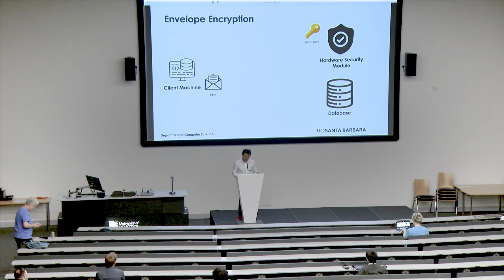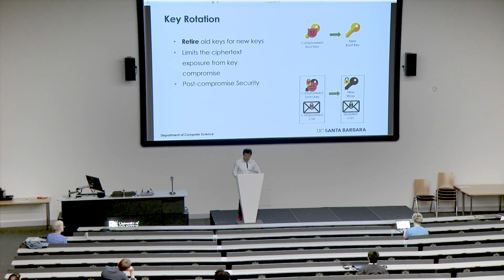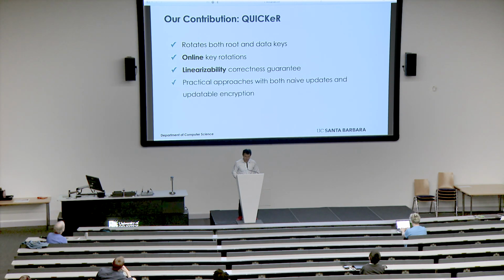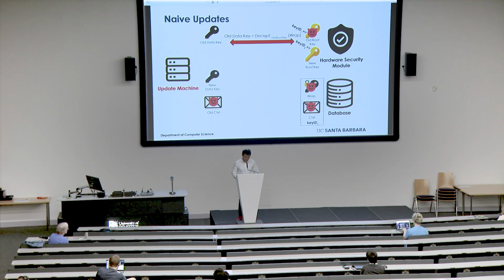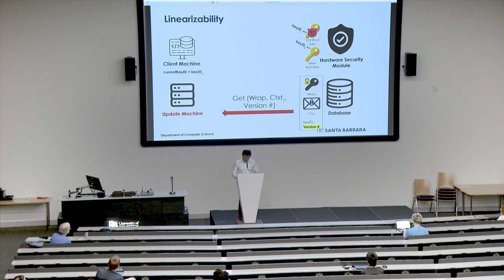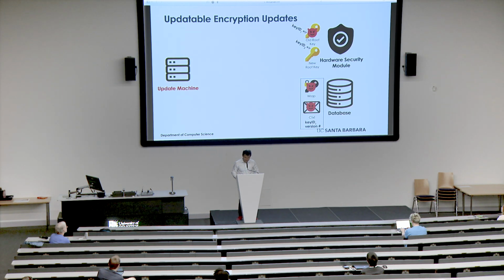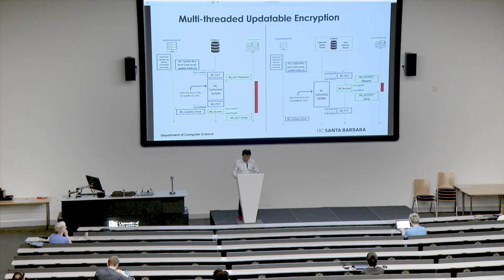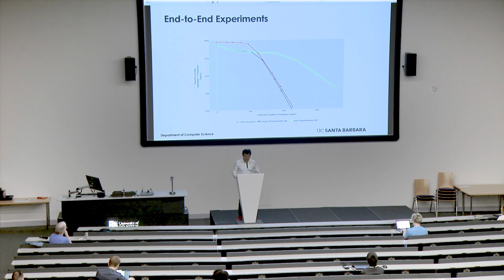QUICKeR: Quicker Updates Involving Continuous Key Rotation